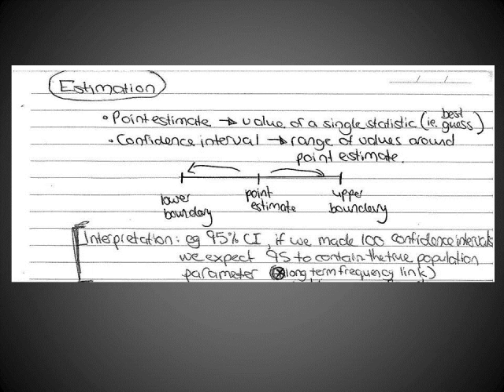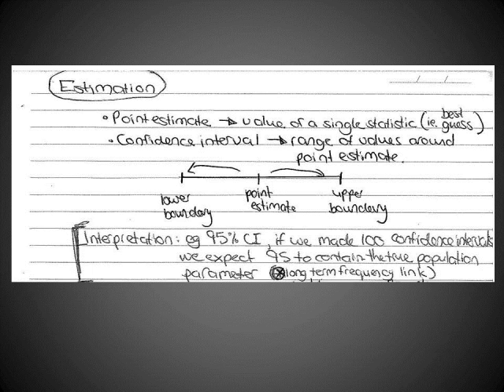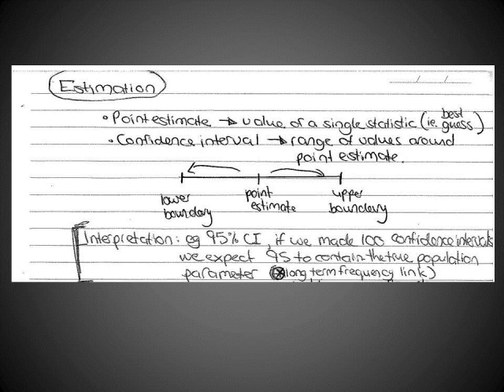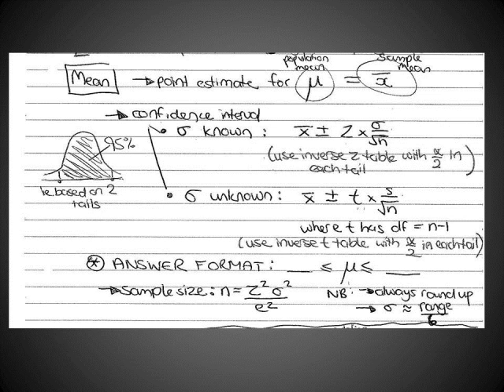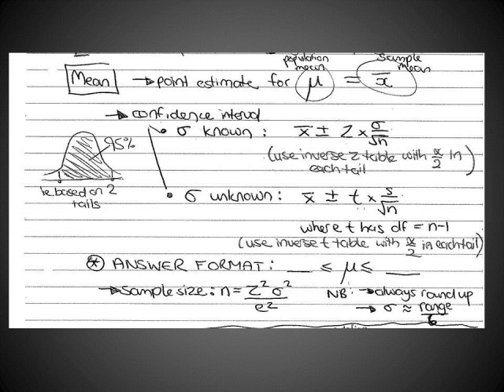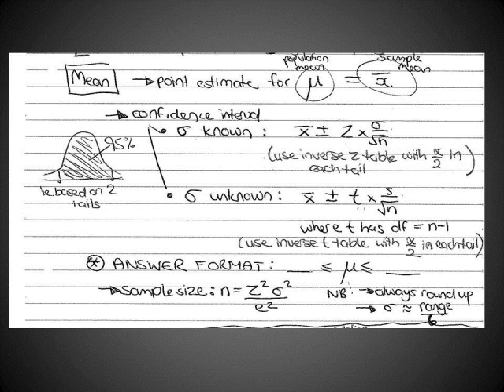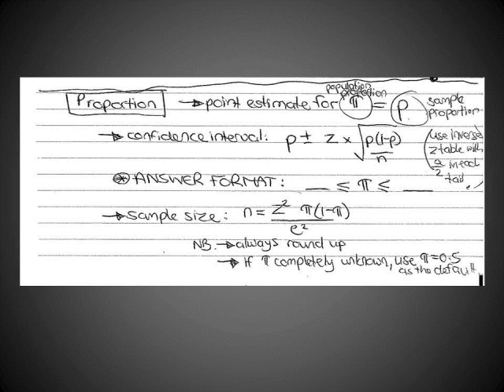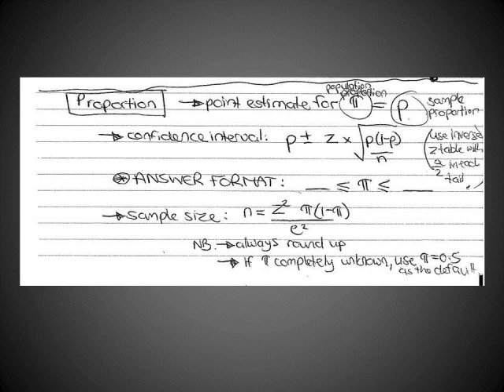Topic 8 summary.mp4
BSB123 summary of topic 8